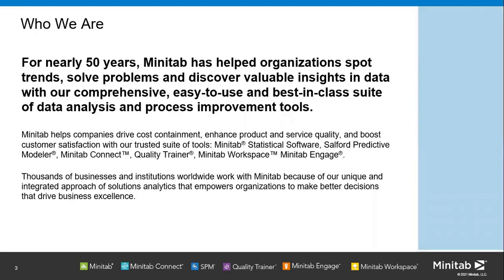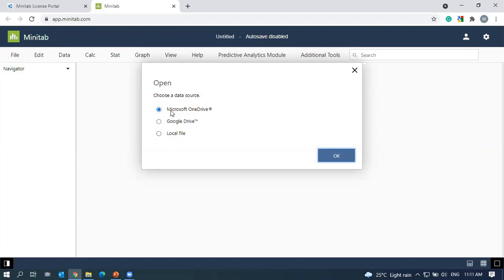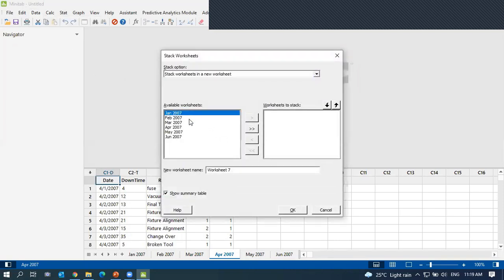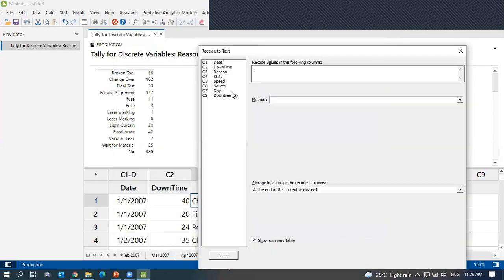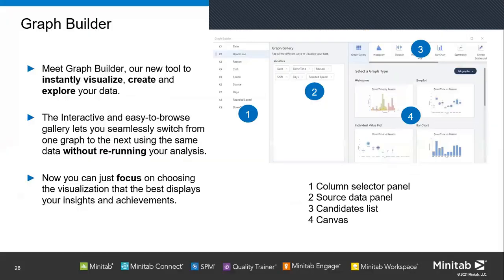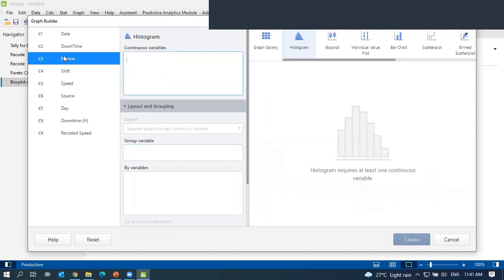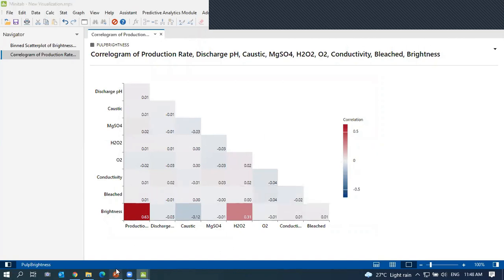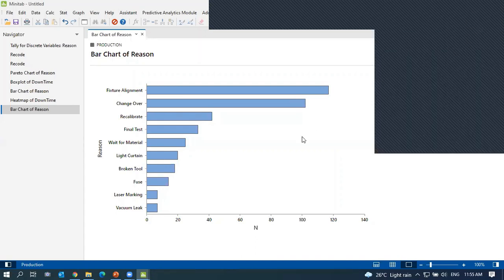Minitab Tips & Tricks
Minitab Statistical Software has everything you need to manage, clean and manipulate data for analysis. In this webinar, you will learn valuable tips for importing, cleaning and manipulating data, managing worksheets, and working with graphs.
Some new visualization tools for example Heatmap, Binned Scatterplot, Correlogram, and Parallel Coordinates Plot will be showcased.
We will also introduce Graph Builder, our new tool to instantly visualize, create, and explore your insights. With its interactive and easy-to-browse gallery, Graph Builder lets you seamlessly switch from one graph to the next using the same data and without re-running your analysis, so you can focus on choosing the right visual for your needs.

We are the leading provider of software solutions for quality improvement and statistics education that help organizations yield bottom-line benefits. This includes providing timely sales, training and technical support for Minitab in Singapore, Malaysia and Batam.